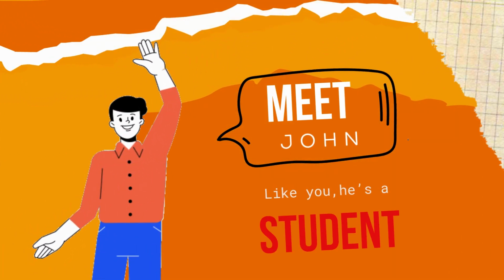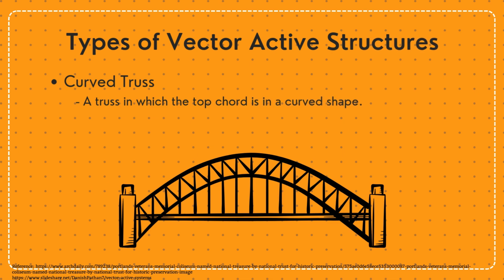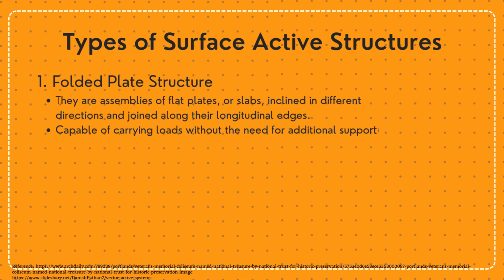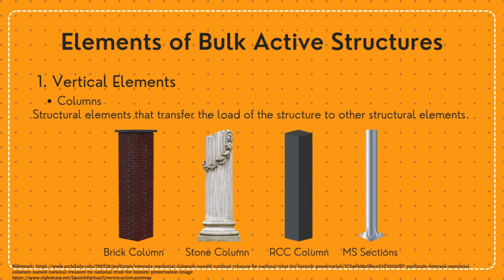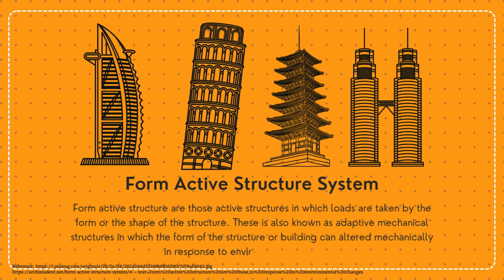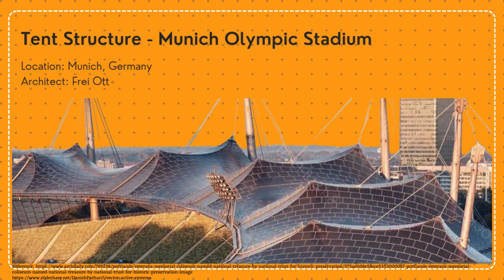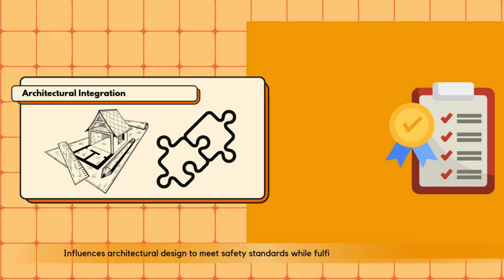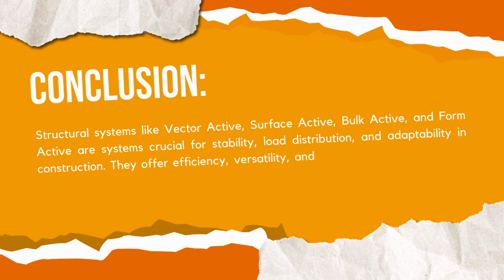The 4 Common Structural Systems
Exploring Structural Systems
A structural system is a network of interconnected components that provides stability and support to buildings and infrastructure. It combines materials and engineering principles to ensure safety and functionality.
Unlock the Secrets of Stability! Dive into the world of structural systems and discover how they shape our buildings and infrastructure.